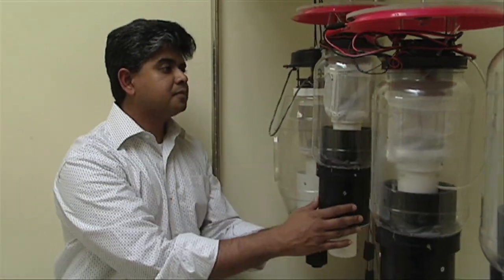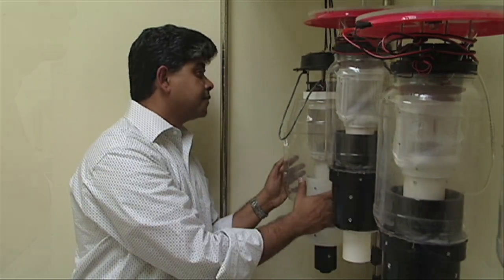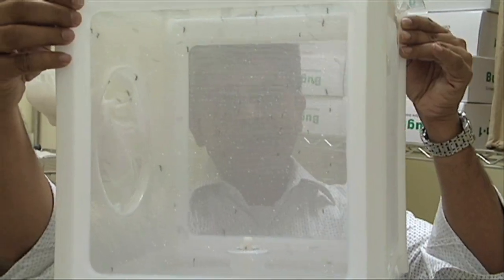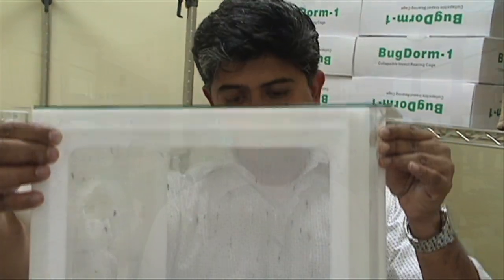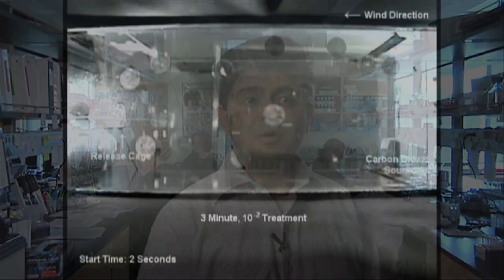UC Riverside's Anandasankar Ray on Combating Mosquitos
Entomologist Anandasankar Ray at the University of California, Riverside discusses odor molecules his lab has identified that hamper the host-seeking behavior of mosquitoes. The research, which paves the way for developing new generations of insect repellants and lures, could help control the spread of deadly mosquito-borne diseases such as malaria, dengue and yellow fever.